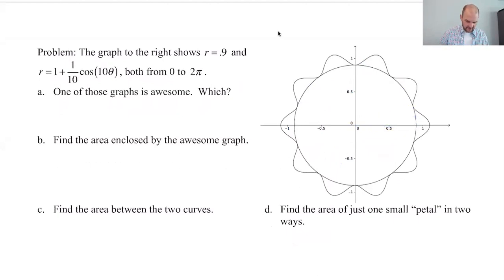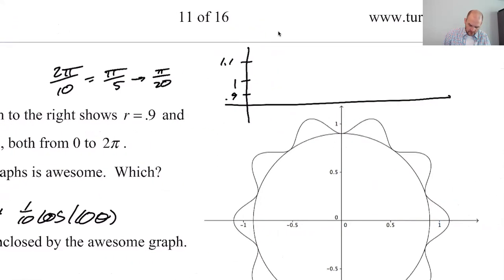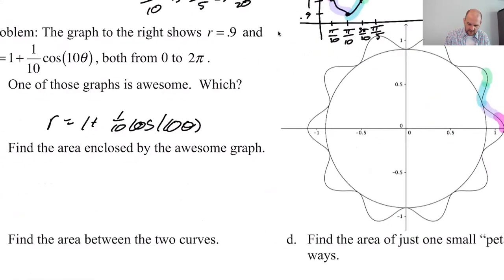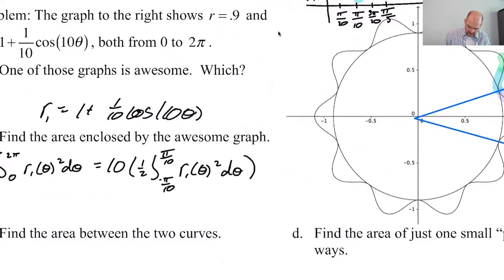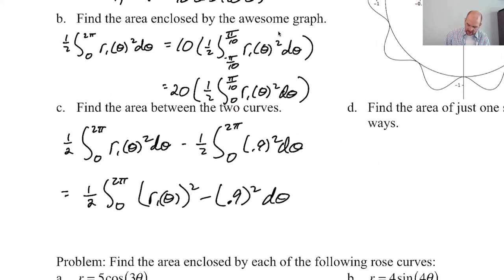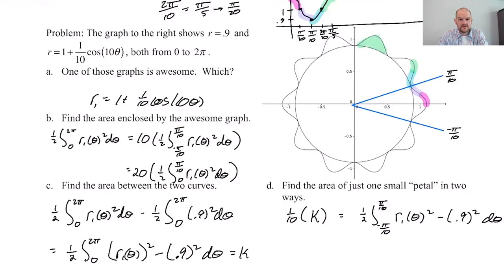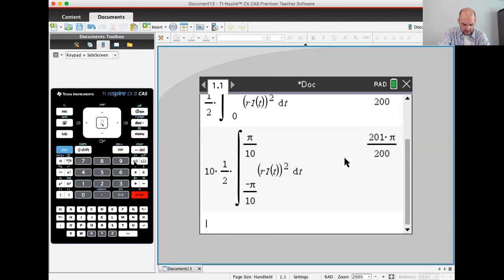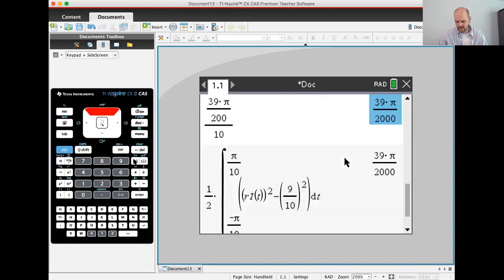Calculus of Polar Curves - Area, pg 12, pt 1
Topics: polar area; splitting a region and using symmetry; checking on calculator; areas of rose curves; using the rectangular graph to figure out what to do; area bounded by line and polar curve